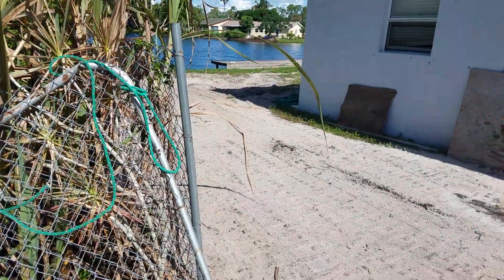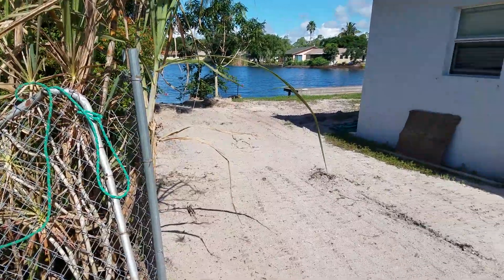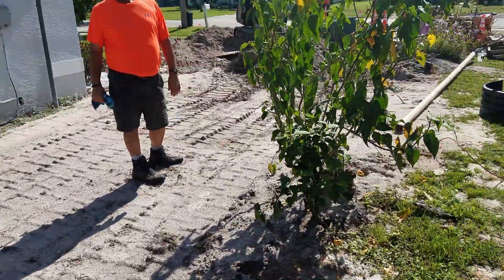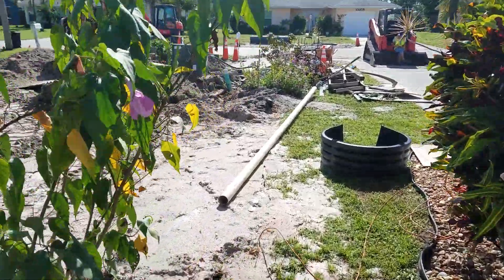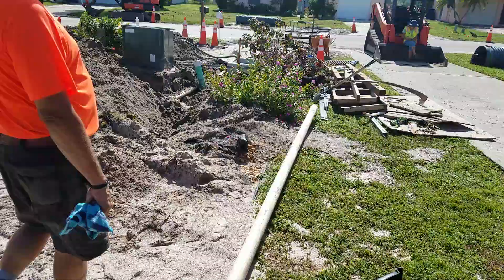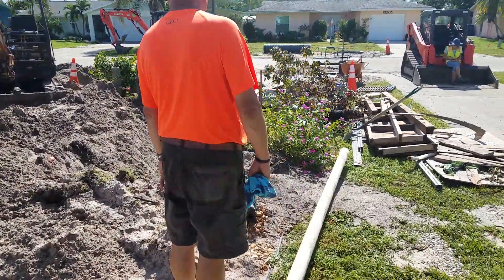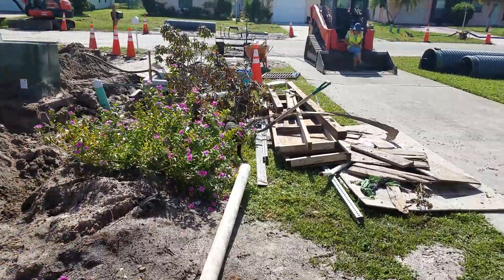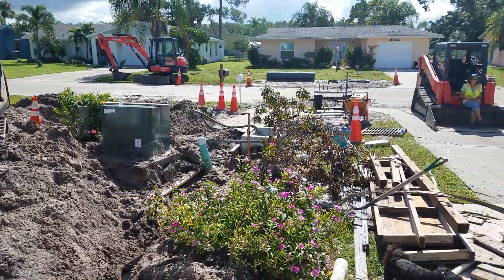10200 sandy hollow drainage